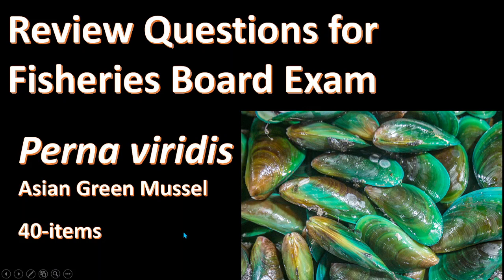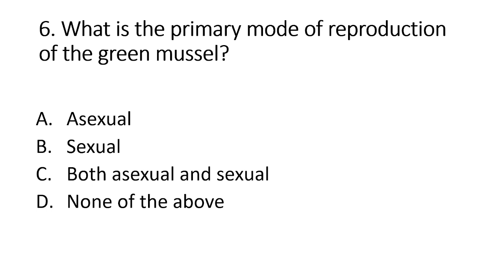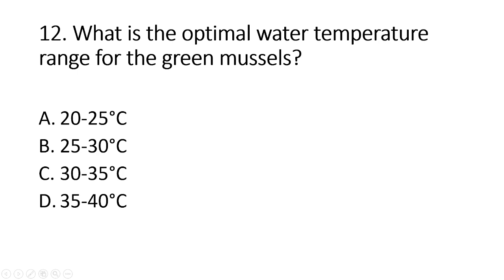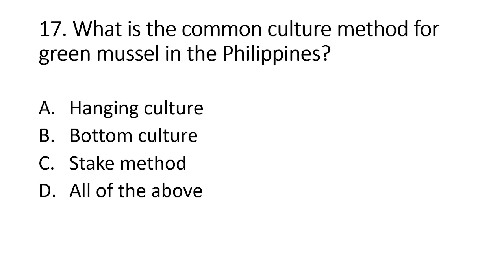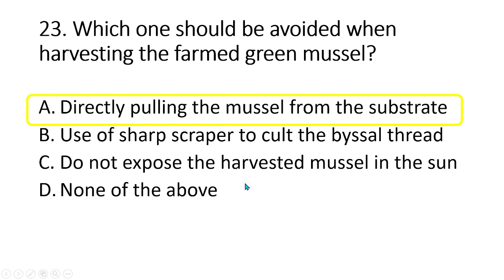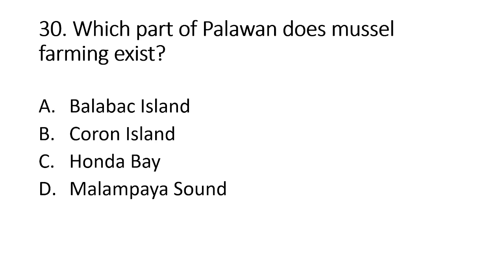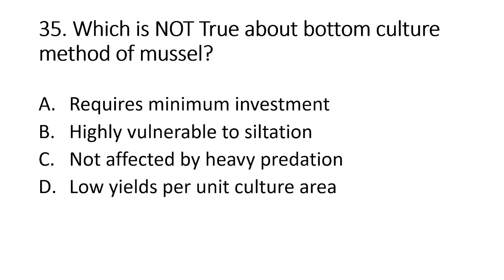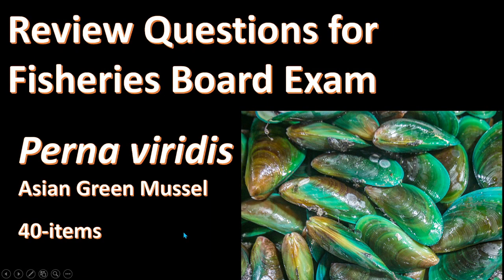Part 11 || Review Questions for Fisheries Board Exam || Mussel || 40-item Questions#fisheriesscience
The 40-item questions in this video are all about the Asian Green Mussel, Perna viridis